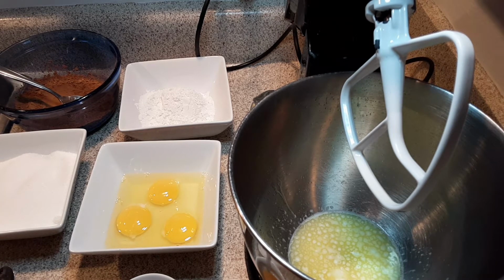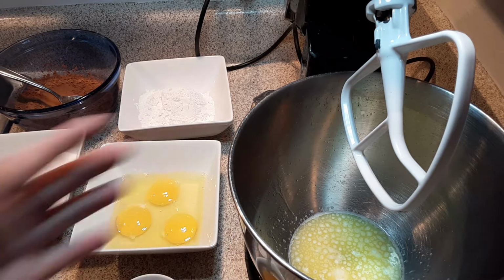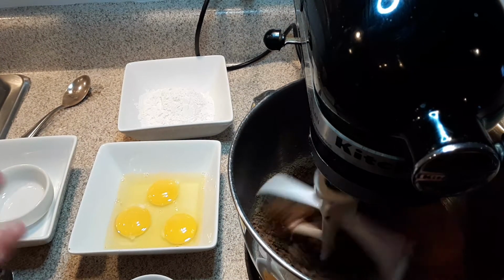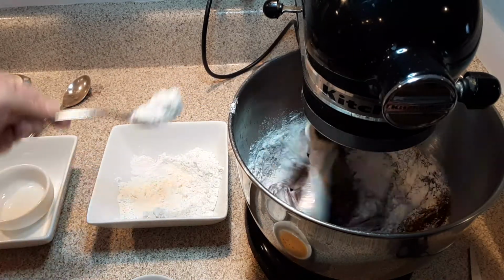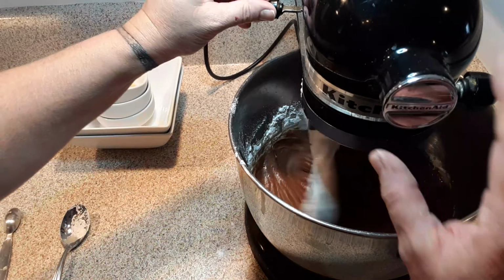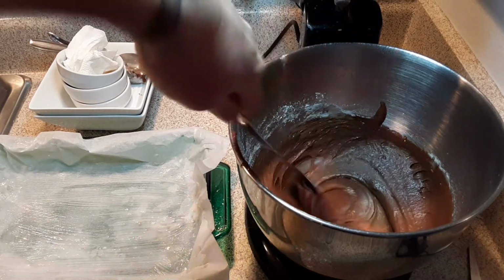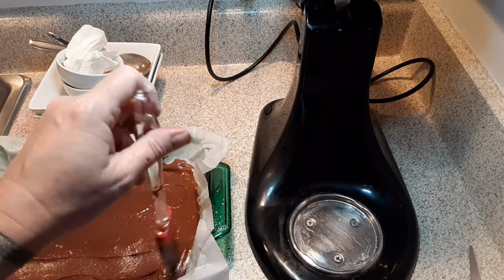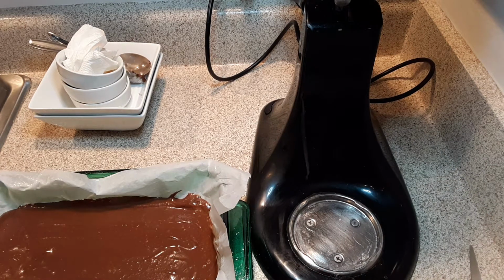Fairytale Brownies Recipe pt. 1